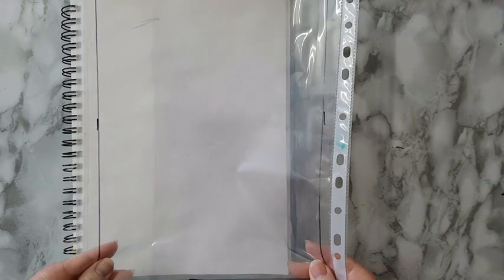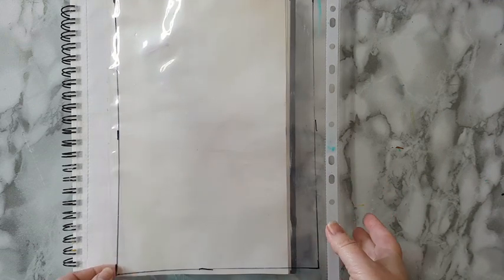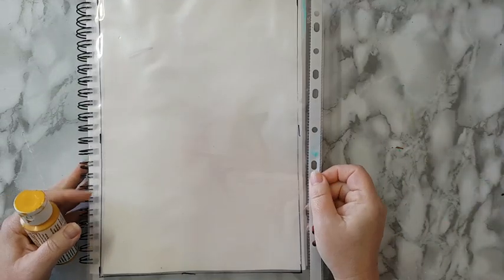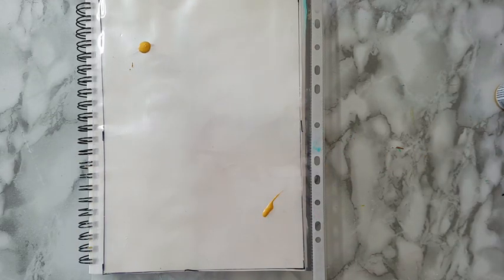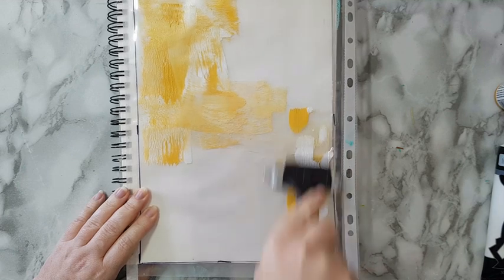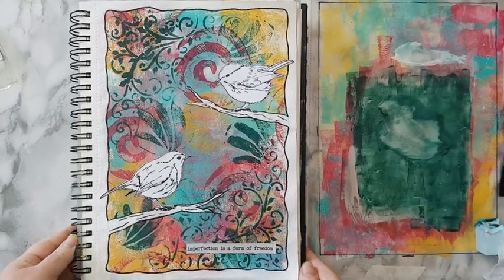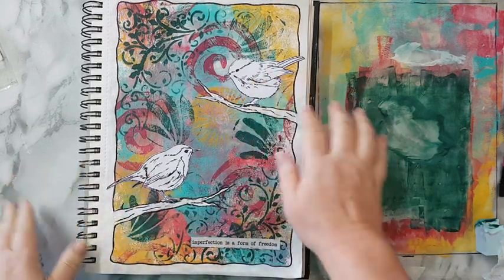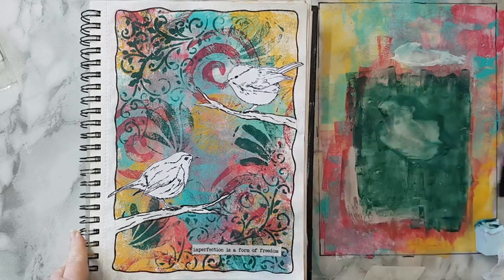Mixed Media Art Journal Page - Mono-printing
Mono-printing with page protector to create a background. Stenciling and stamping for added details.